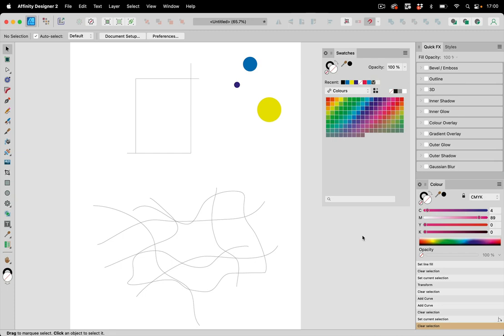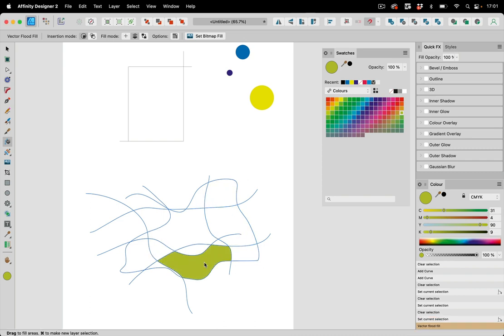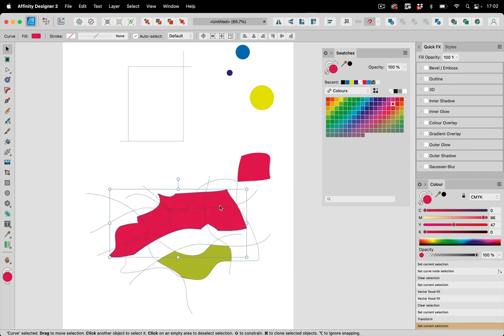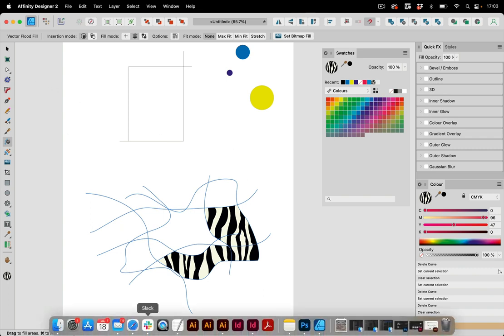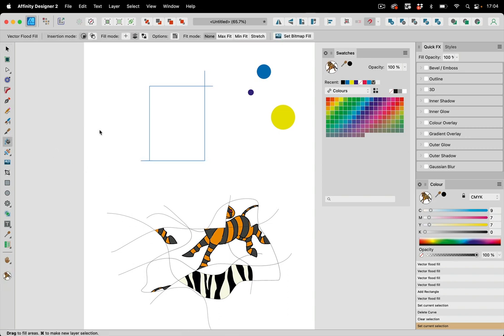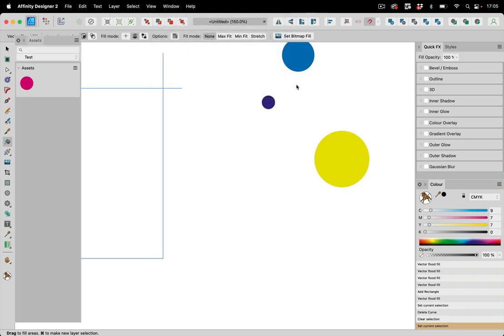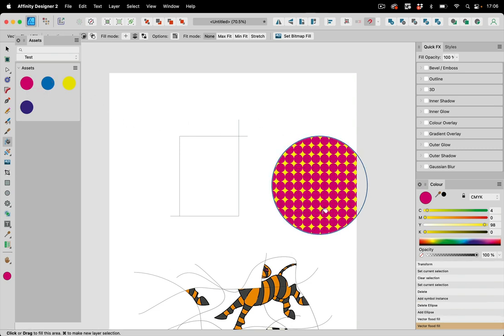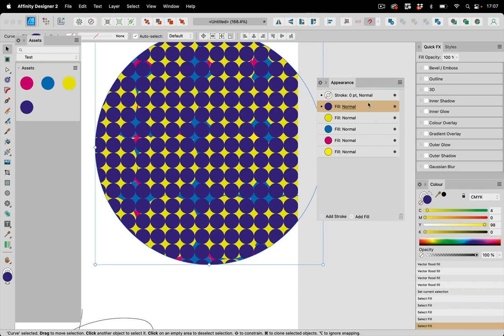The New Flood Fill Tool in Affinity Designer: How Does it Work?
The flood fill tool looks a lot like Illustrator's Live Paint tool. Does it work the same?